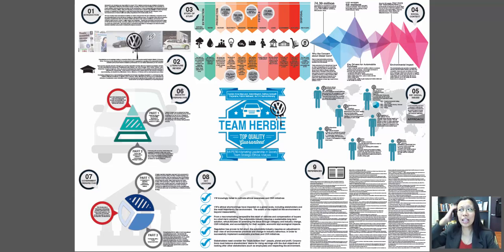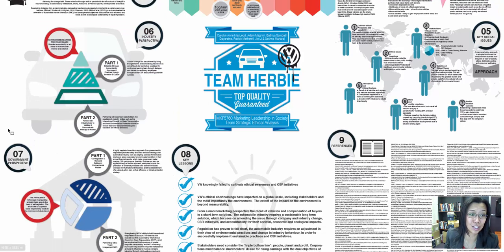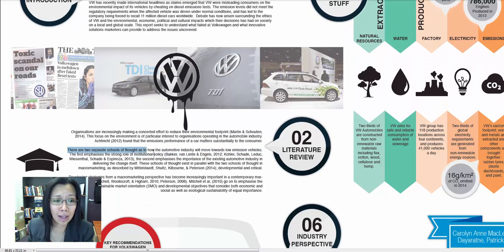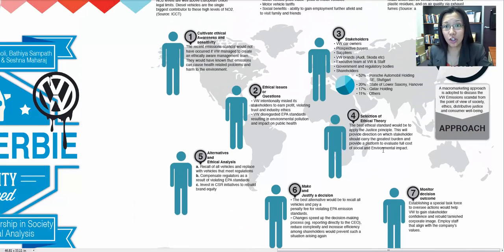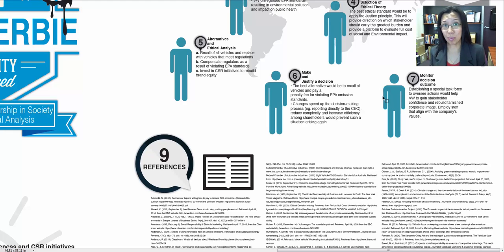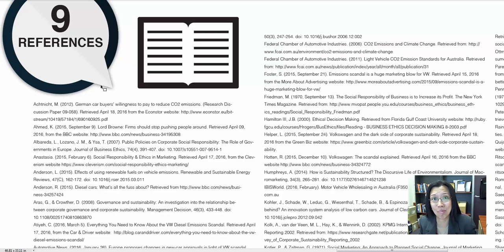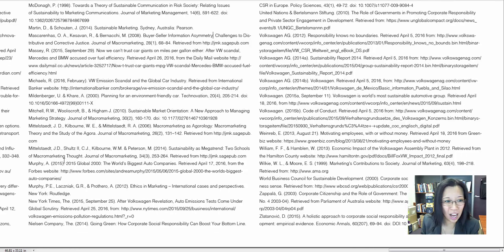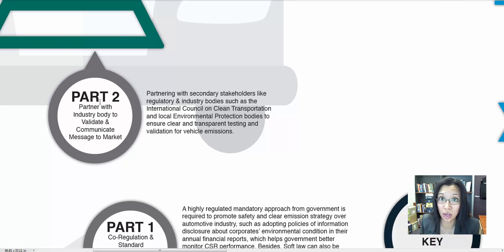MKF5760 Group Assignment Guidance